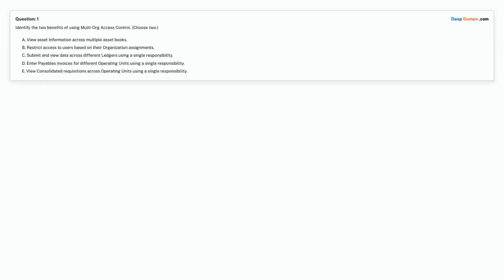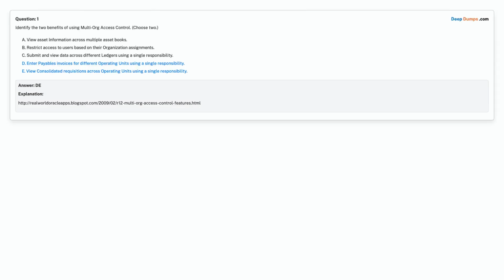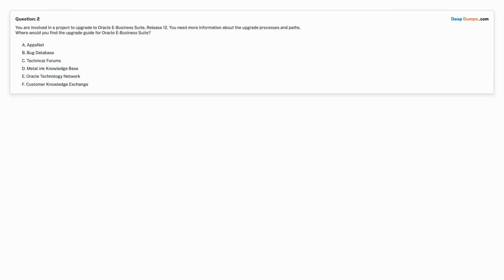1z0-518 Real Exam Questions & Answers | Complete Exam Prep Guide (with practice questions + free PD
1z0-518 Real Exam Questions & Answers | Complete Exam Prep Guide (with practice questions + free PDF) | Deep Dumps

Pass your 1z0-518 exam with confidence! 🚀 This video covers real exam questions with step-by-step explanations so you can understand not just the answer, but the reasoning behind it. All answers are backed with references from official sources for maximum accuracy.

📌 What you’ll get in this video:
• Authentic 1z0-518 questions from recent exams

Share the free PDF with your friends or colleagues preparing for 1z0-518.

Good Luck!